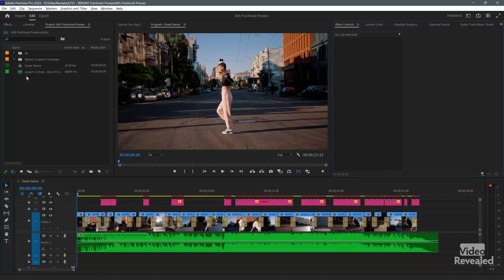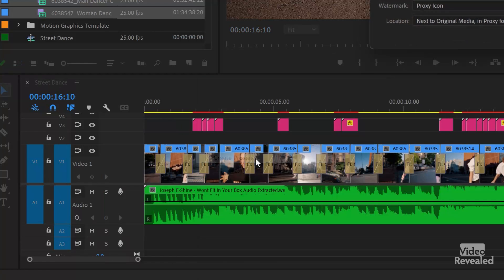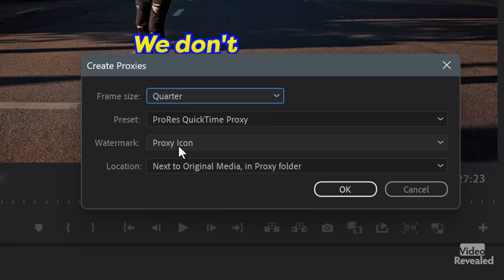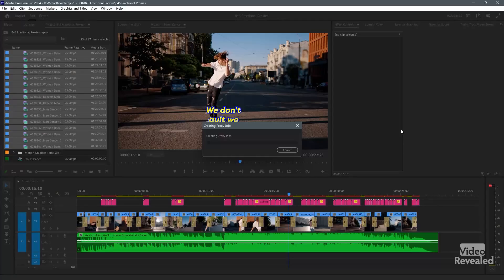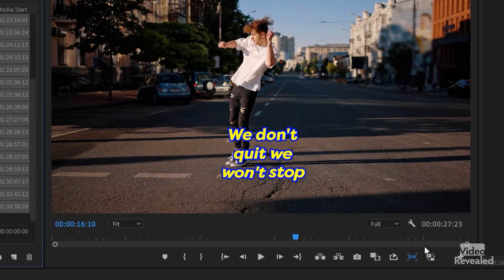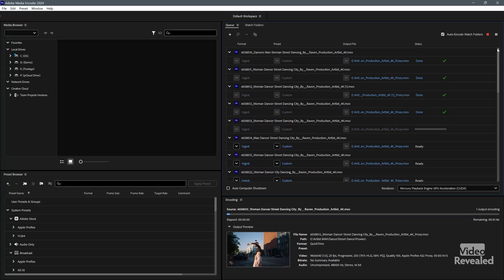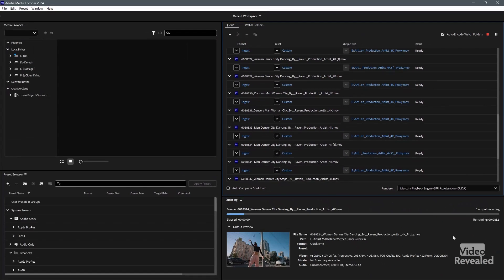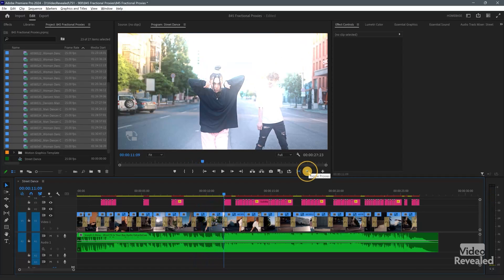Simple, Fractional Proxies in Adobe Premiere Pro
This tutorial explores a small but important update to making Proxies. Fractional Proxies are simply a half or quarter resolution of the original media. No more math!

QUESTIONS?

THANKS!